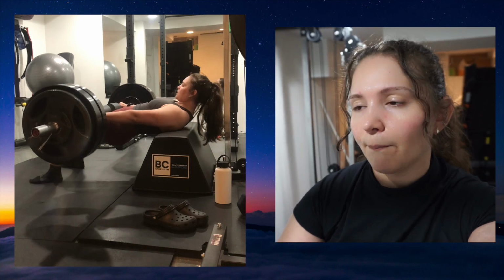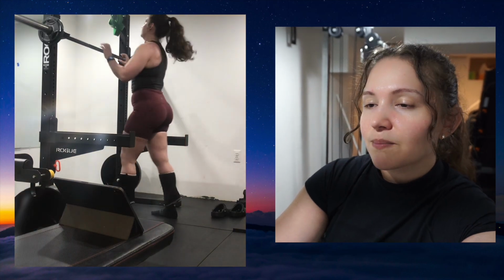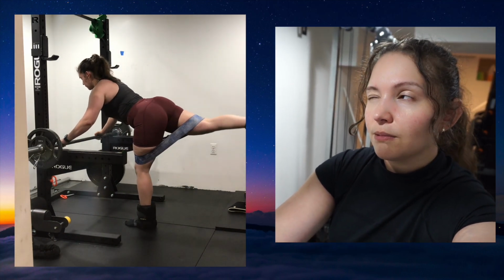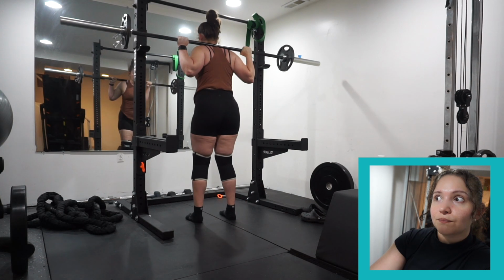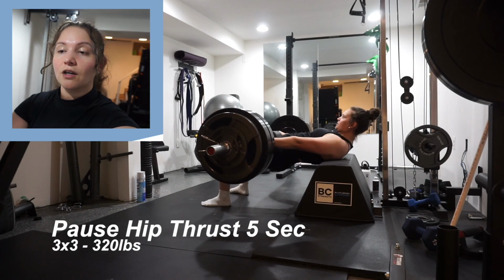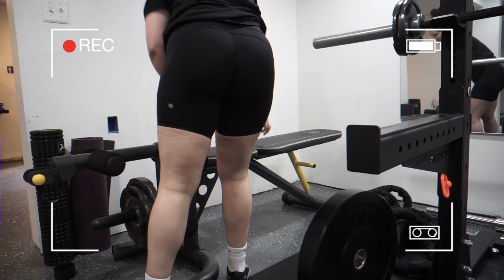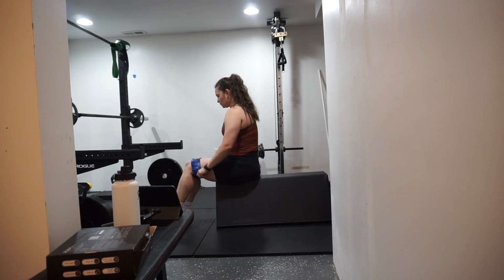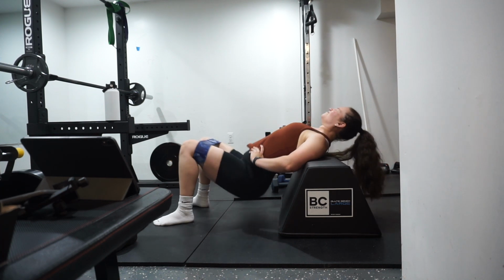FULL WEEK OF WORKOUTS - How I am building a FIT HOURGLASS body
This video documents a full week of my workouts. I have slowly been getting back into shape with a focus on recomping my body. This week I was completing the booty by bret official monthly subscription program for this month. These workouts are from Month 50 of the program week 4 (final week).  I am also walking at least 8,000-10,000 steps a day, and some light yoga style stretching for recovery.

Currently at a very small caloric deficit. I am in no way perfect with my nutrition. I would say I try to be at least 80% on it and give myself a break for the other 20%. Otherwise it would not be sustainable for me. But even with a caloric deficit I am still making huge improvements on my strength!

I tried the 7 Day Jump Rope Challenge 1500 JUMPS A DAY Before and After Results